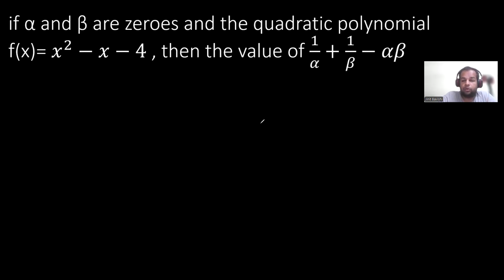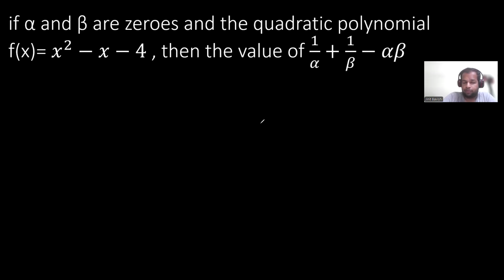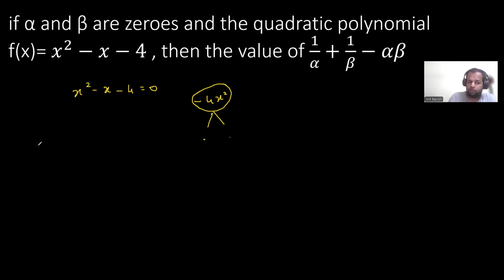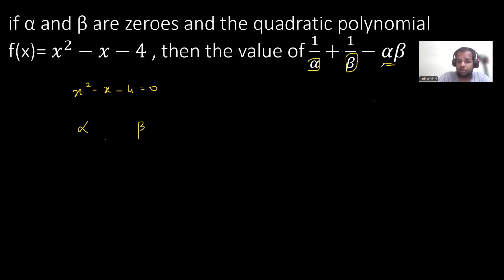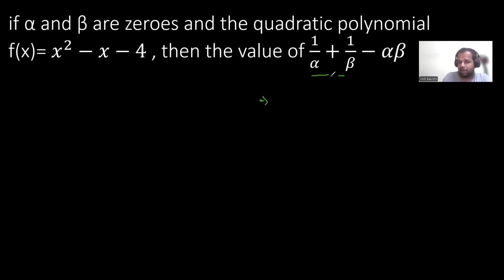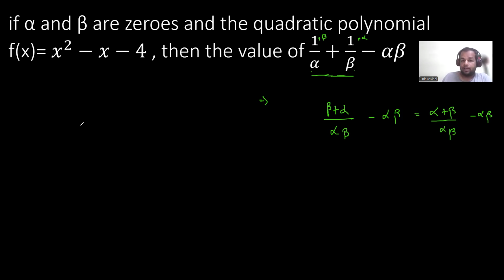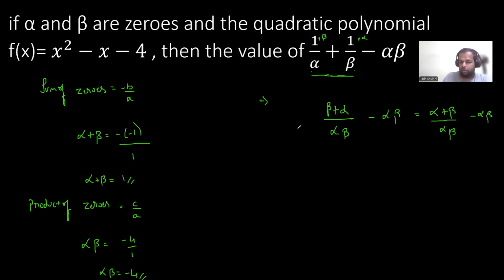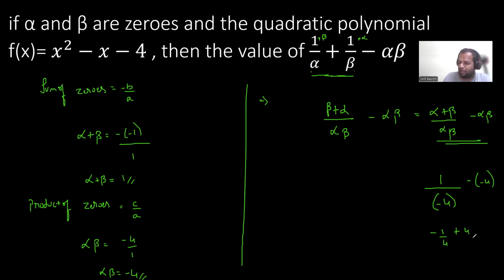if α and β are zeroes and the quadratic polynomial f(x)= 𝑥^2−𝑥−4 , then the value of 1/𝛼+1/𝛽−𝛼𝛽.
Learn how to solve quadratic polynomials based trick question where we find the sum of zeroes and product of zeroes to find the answer. CBSE Grade-10 Mathematics Chapter-2 Polynomials exercise 2.1 & 2.2